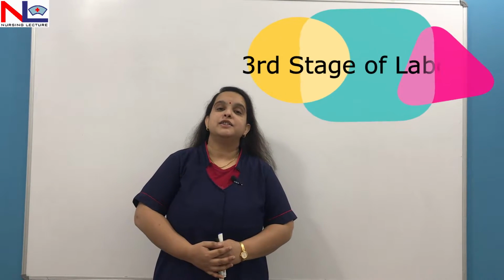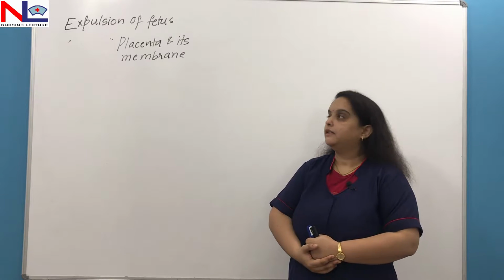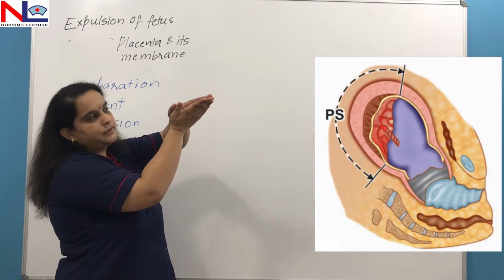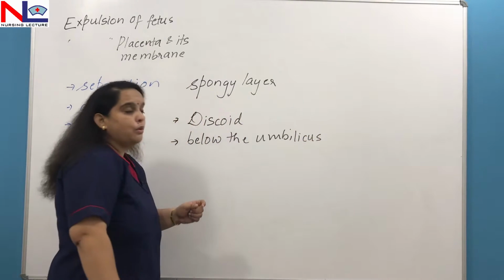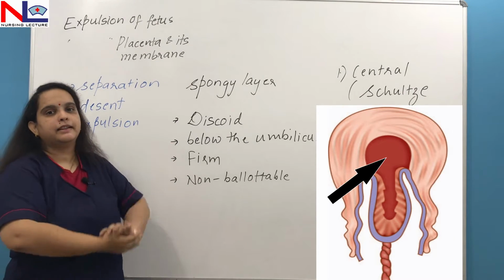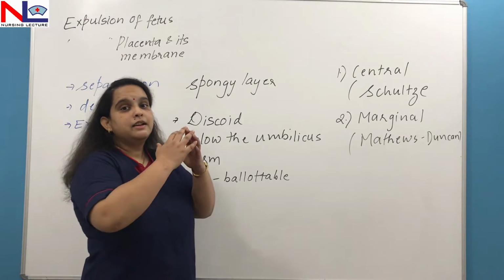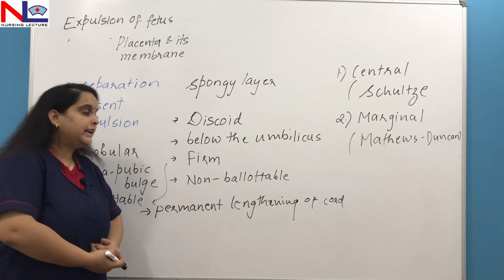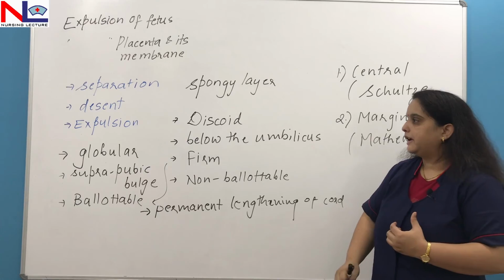Third Stage of Normal Labour | Physiological Events & Clinical Significance | Nursing Lecture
Physiological events & clinical course in the 3rd stage of Labour is explained here. There are 3 events - Separation, descent, and Expulsion of the fetus
- Plane of Separation is Spongy Layer

- 2  Methods of Separation-
a) Central Method -Schultze Method
b) Marginal Method - Mathews Duncan Method

Clinical significance of Separation-
- Gush of Bleeding
- Globular FSH
- Firm
- Suprapubic Buldge
- Permanent Lengthening of cord